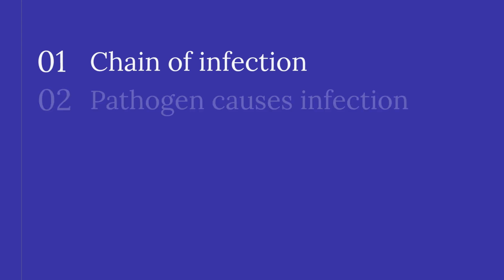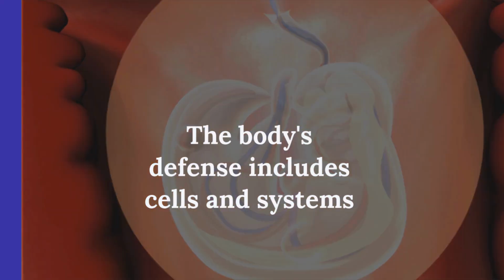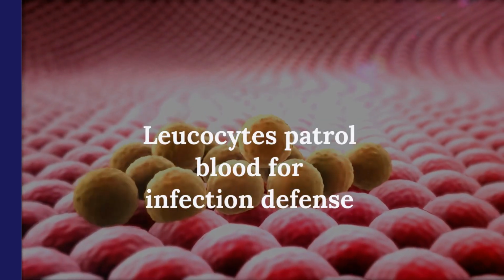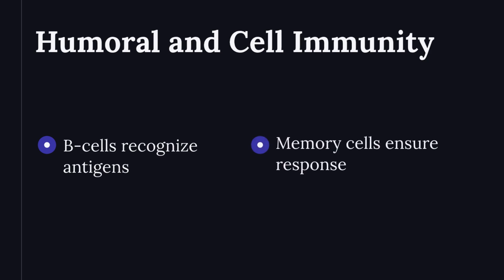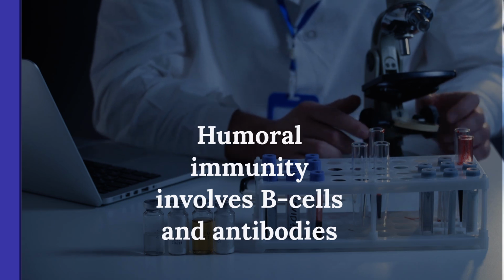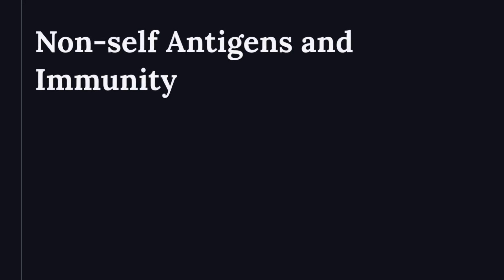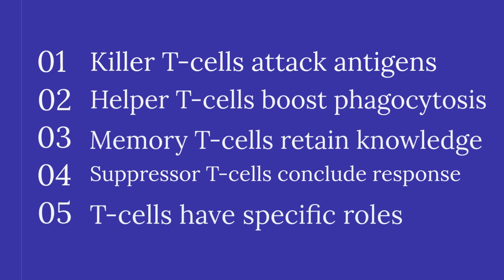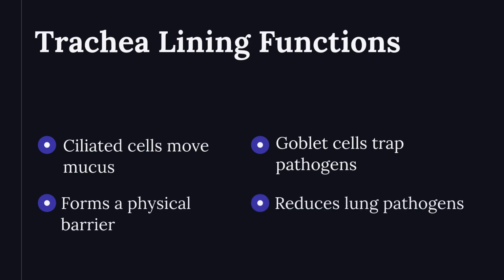LO3 Infectious Diseases Medicine